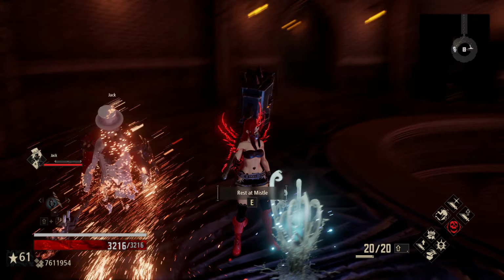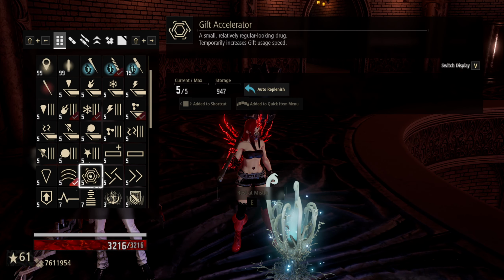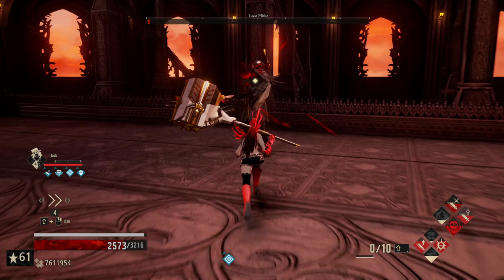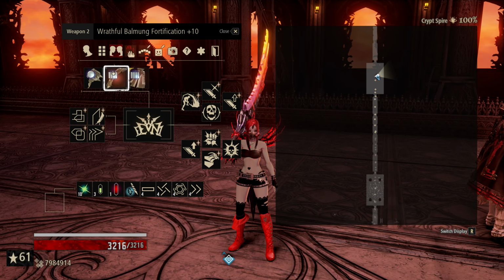Code Vein - Road to 100 - 552 - Speeding Up Boss Fights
Well, that was short and sweet. Definitely nice to know that hammers can wreck these three with little effort except for the fact that we are over-pumped on resources for these fights. It's definitely fun to wreck them anyways.